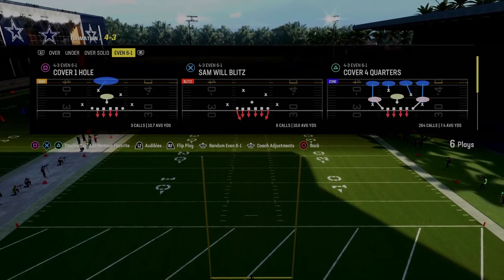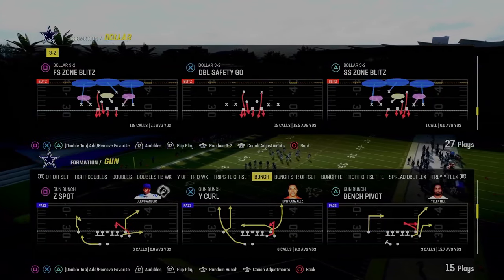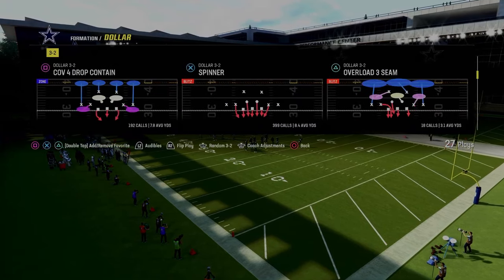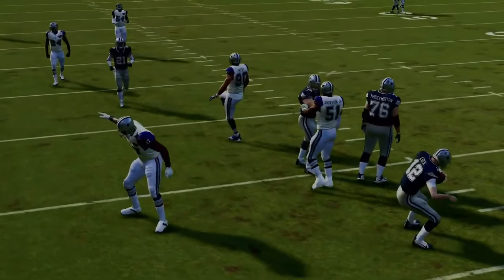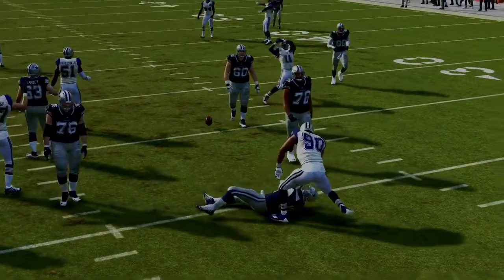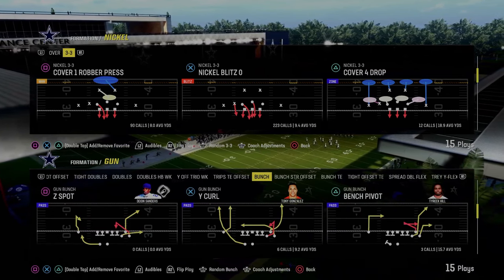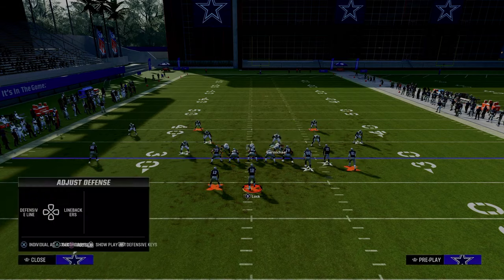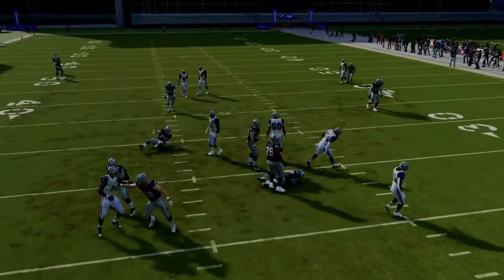Top 5 Defenses In Madden 24